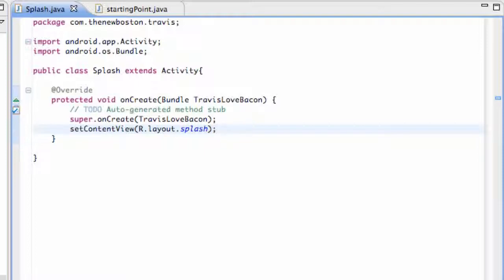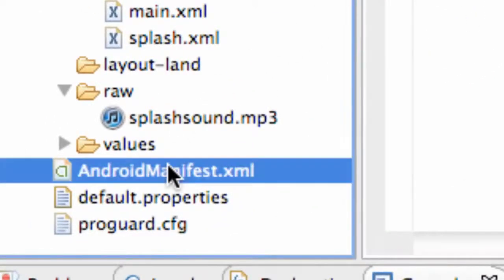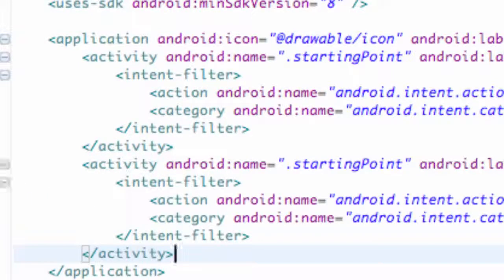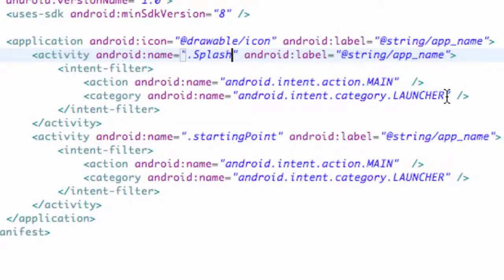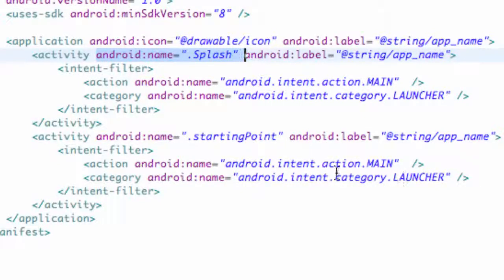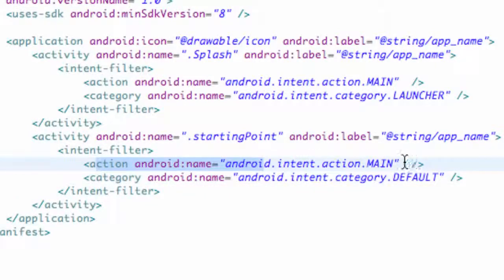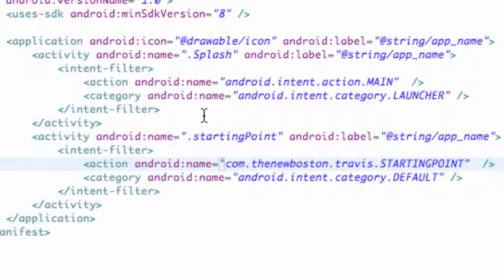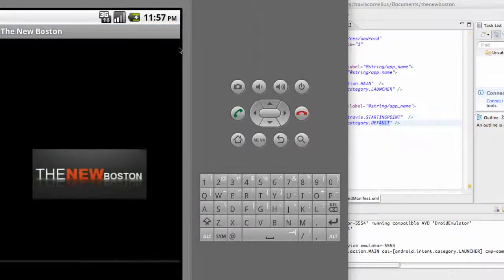Android Developing Applications Tutorial 13 Introduction to the Android Manifest